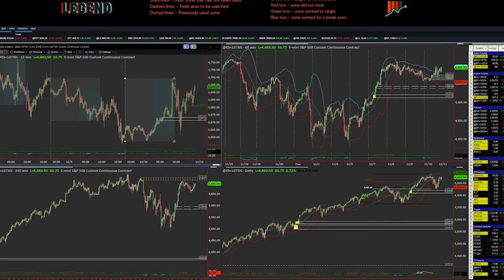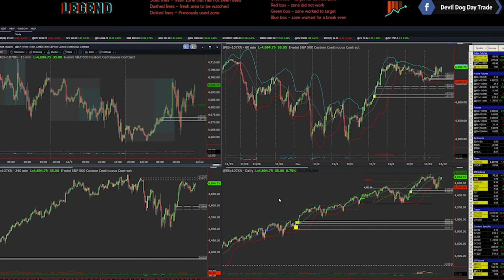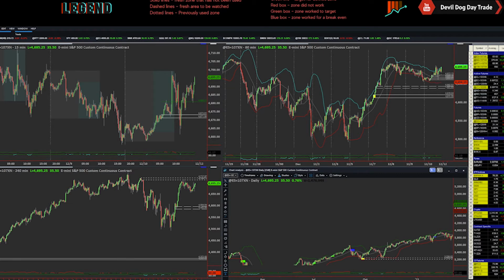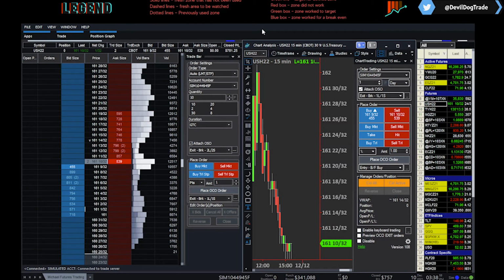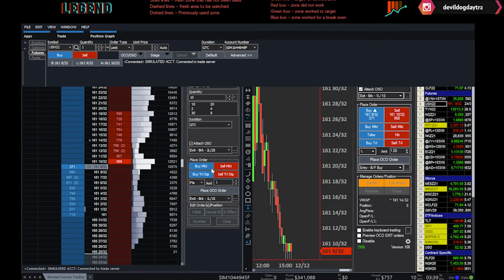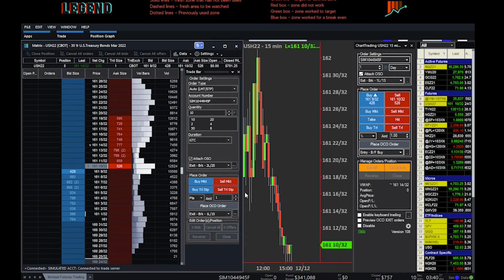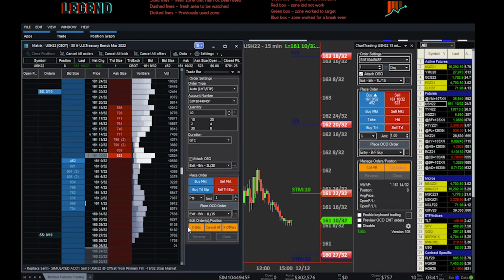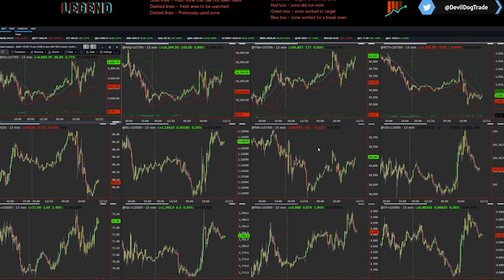Let's Talk Charting & Trade Execution! | Day Trading 101 | Episode 4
Join Devil Dog Day Trade LIVE on YouTube every weekday at 8:15 am to discuss trade prep for the day.  We primarily use TradeStation to do our charting but will use TradingView as a good alternative. ✔️

We use the following brokers for executing trades: Tradestation, TD Ameritrade’s Think of Swim, Oanda, and Infinity Futures.

Are you looking for a good place to look up terms I use while trading?

Hey, we’re new here! We’re all on this journey together.

Facebook: Devil Dog Day Trade

Devil Dog Day Trading does not provide personal investment or trading advice and we are not qualified licensed financial advisors.

The material contained in this video was prepared based on information from public and private sources that Devil Dog Day Trading believes to be reliable and no representation, warranty or undertaking, stated or implied, is given as to the accuracy of the information contained herein, and Devil Dog Day Trading expressly disclaims any liability for the accuracy and completeness of information contained in this video.

This video is distributed for general informational and educational purposes only and is not intended to constitute legal, tax, accounting or investment advice. The information, opinions and views contained herein have not been tailored to the investment or trading objectives of any one individual, are current only as of the date hereof and may be subject to change at any time without prior notice. Devil Dog Day Trading does not have any obligation to provide revised opinions in the event of changed circumstances.  All investment and trading strategies along with their subsequent actions involve risk of loss.  Nothing contained in this video should be construed as investment or trading advice.  Any reference to an investment or trading strategy's past or potential performance is not, and should not be construed as, a recommendation or as a guarantee of any specific outcome or profit.

Any ideas or strategies discussed herein should not be undertaken by any individual without prior consultation with a financial professional for the purpose of assessing whether the ideas or strategies that are discussed are suitable to you based on your own personal financial objectives, needs and risk tolerance. Devil Dog Day Trading expressly disclaims any liability or loss incurred by any person who acts on the information, ideas or strategies discussed herein.